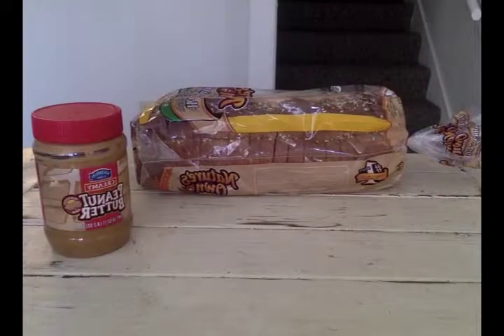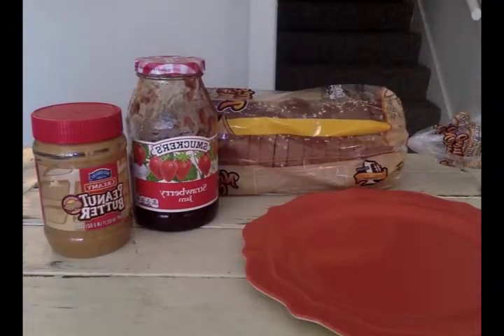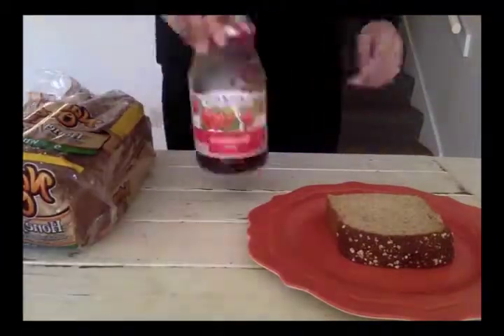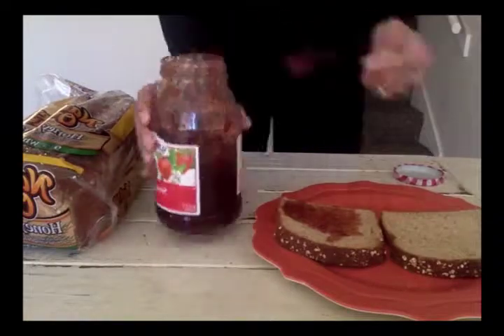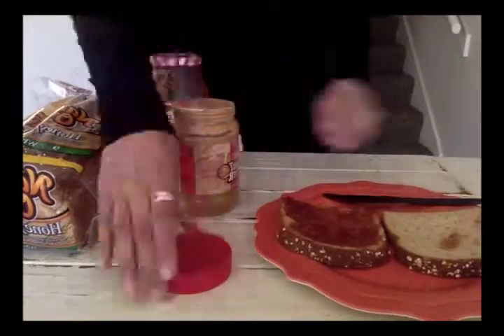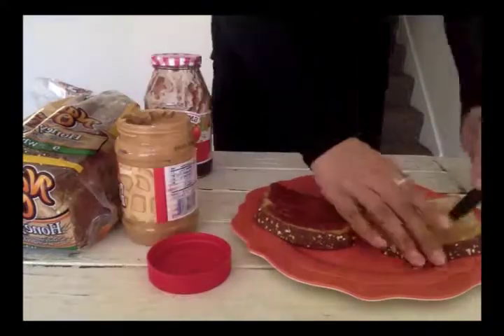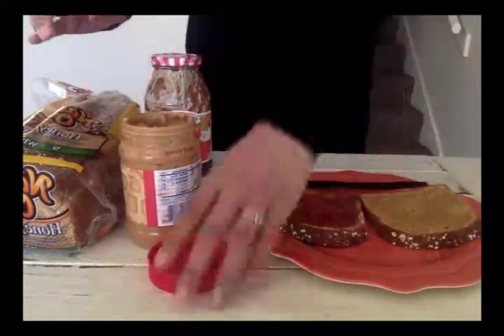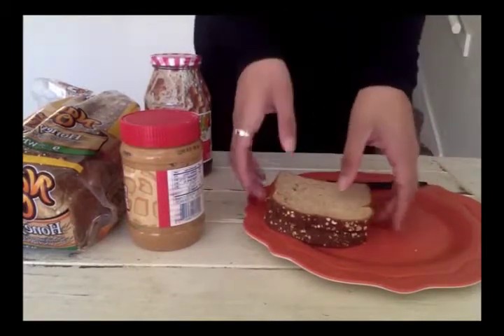Anja Rosales: How to Make a PB&J_JOU4340-Spring2015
Produced on assignment by senior Anja Rosales for JOU4340: Writing & Editing for New Media at Baylor University utilizing Adobe Premier Pro CC.